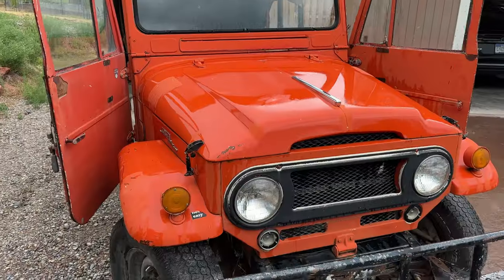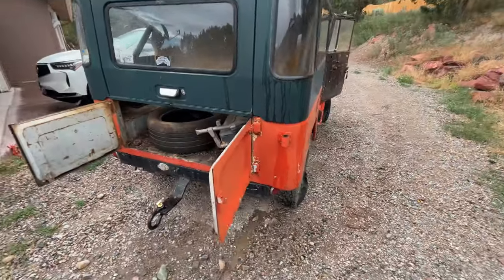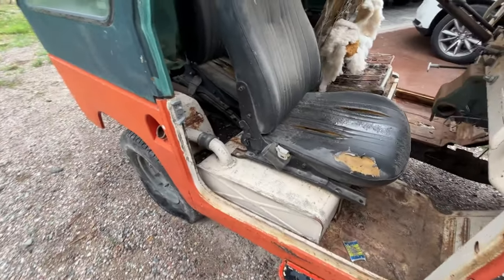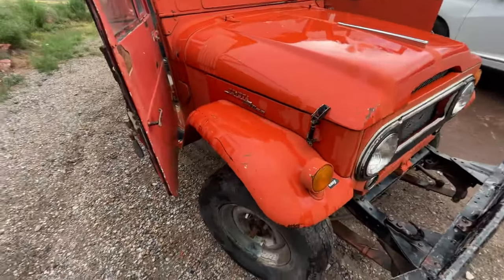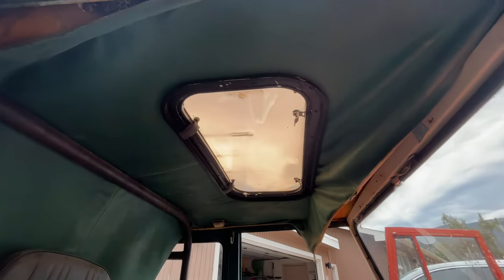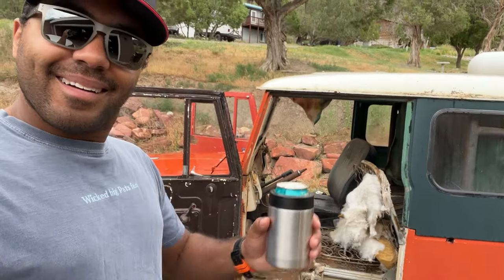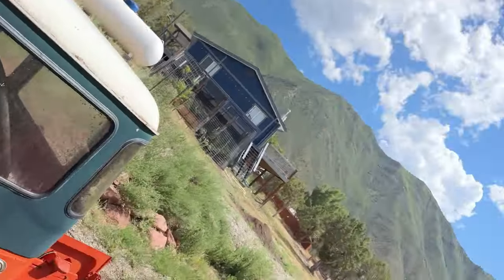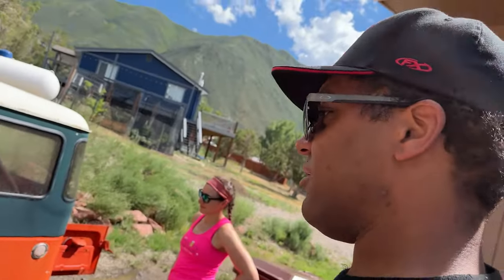FJ40 Land Cruiser Part 1 | POWER WASHING A NEW "TOY" ON THE CHANNEL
That's right! a 1964 Toyota Land Cruiser has been acquired and has joined the channel. This Toyota FJ40 has been sitting in my neighbors yard for 30 years and I was able to talk him into a deal.

This is going to be the start of a new series on the channel where I am going to be documenting the process of getting this Land Cruiser back on the road.